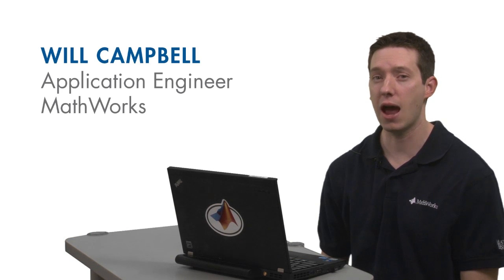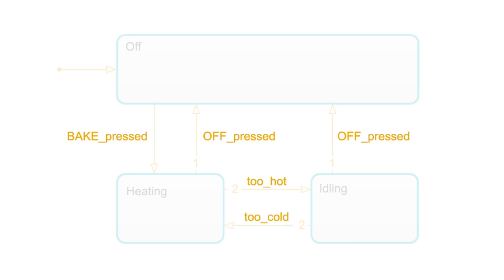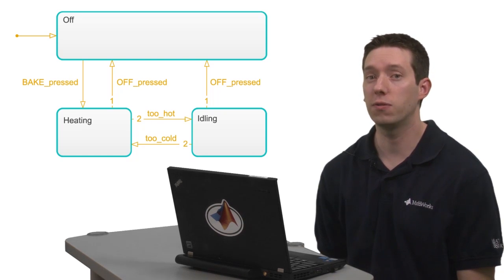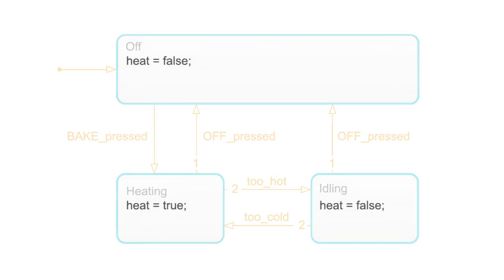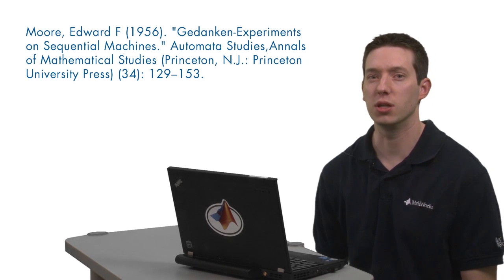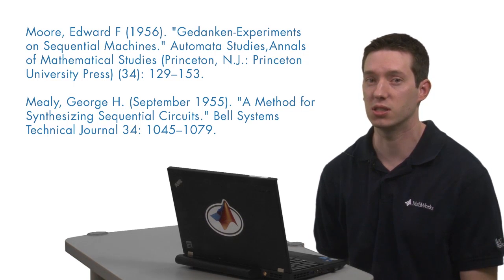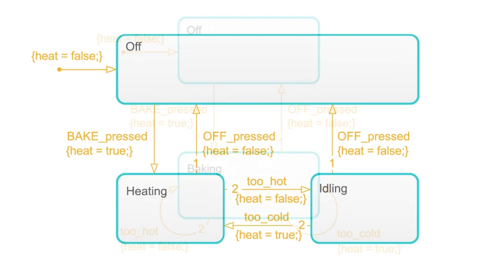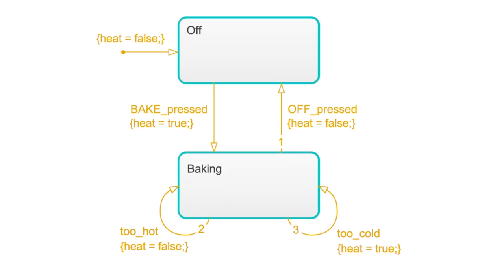Understanding State Machines, Part 3: Mealy and Moore Machines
Learn the basics of state machines in this MATLAB® Tech Talk by Will Campbell.

Learn how to use finite state machines to model control logic

A state machine is a model that describes the behavior of a system in each state. It defines how the system should transition between these states when certain conditions are true. State machines are used to model logic in many dynamic systems such as automobiles, aircraft, robots, applications with UIs, radar systems, and communication protocols.